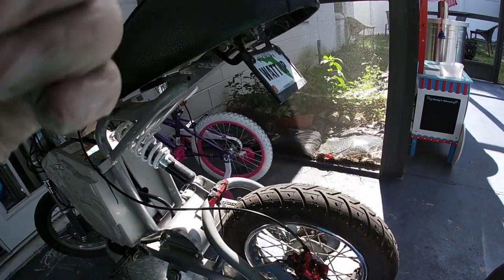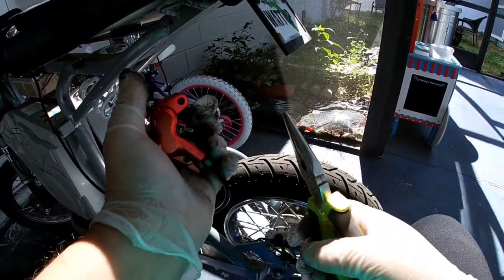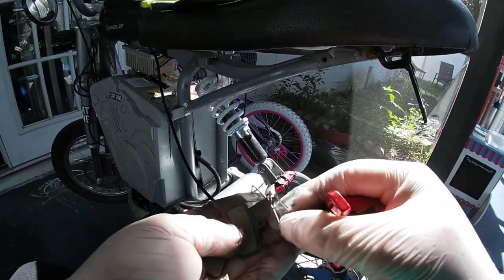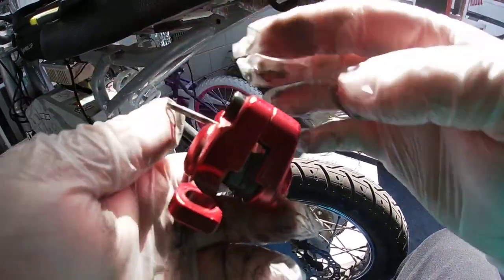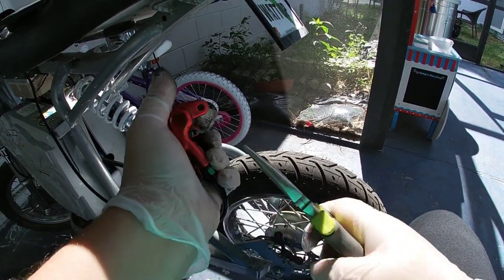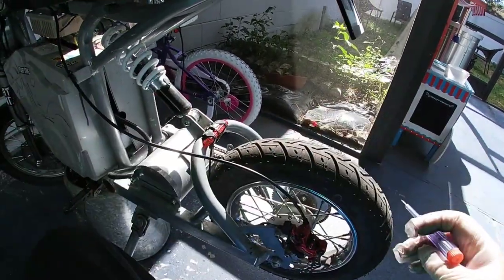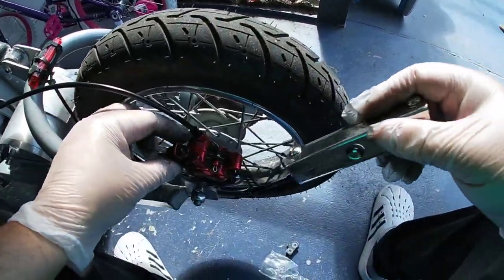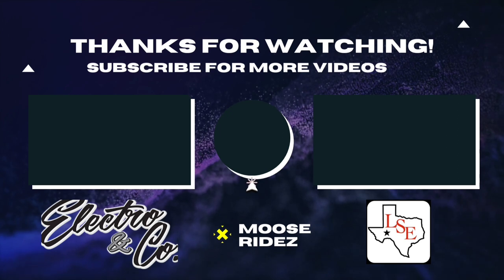How To Change Zoom 4 Piston Brake Pads For Your Upgraded Razor Dirt Bike or Mountain Bike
Follow the groups!!

Huge Shoutout to Sur Ronster and Pat Outdoors
for the inspiration!

Razor Sx500 Build List:

72v 28ah Lithium Battery
72v 6000w Motor
13/80 25h Sprocket
LoneStar Electrek Controller
72V 10a xt60 Charger
Surron Headlight
72v Stepdown Converter
Aliexpress Cafe Racer Seat
Ebay 450lb Coilover
Ebay Front Street Tire
Kenda Rear Street Tire

Built using all parts from

Electro and Comany
Electroandcompany.com

Regen Fabrications
Royse Ramirez on FB